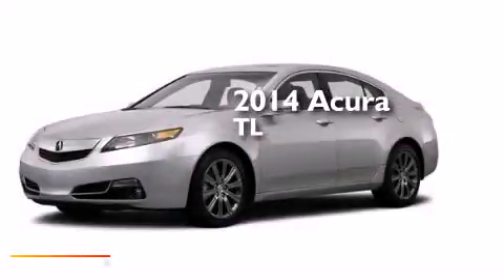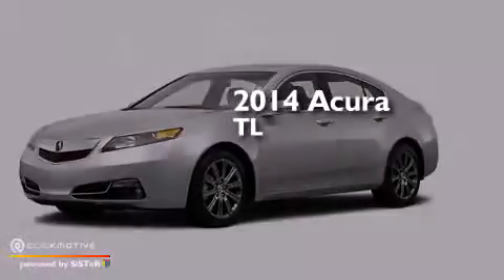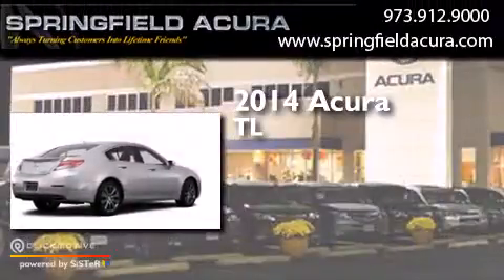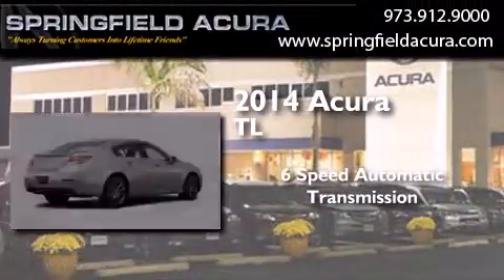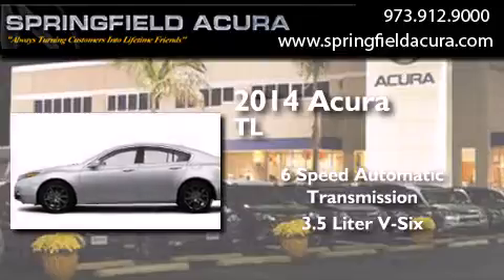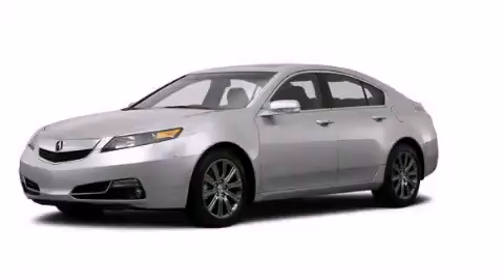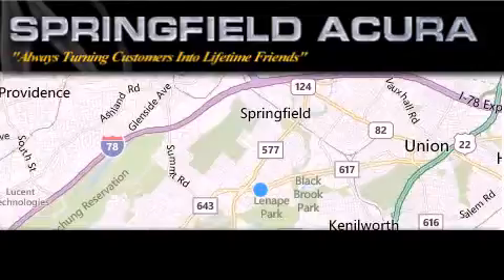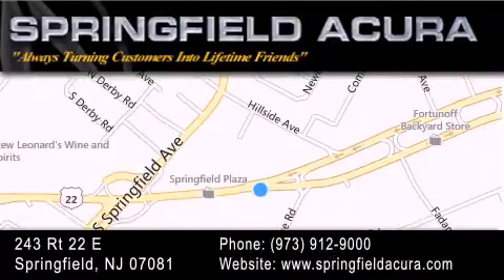2014 Acura TL Springfield NJ 07081